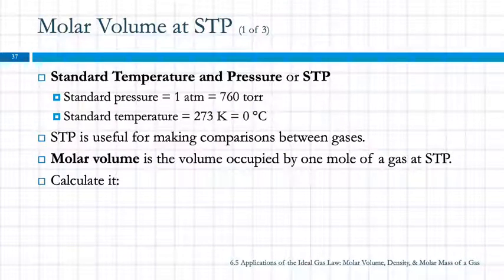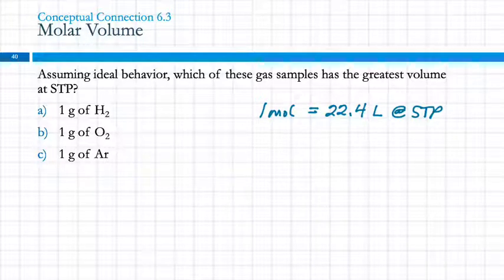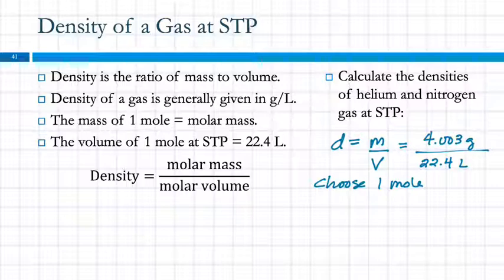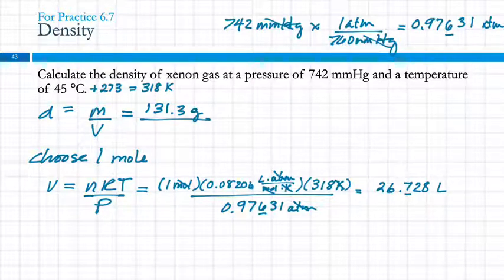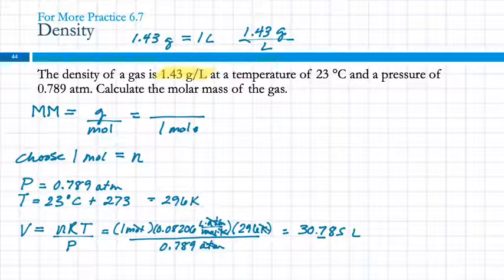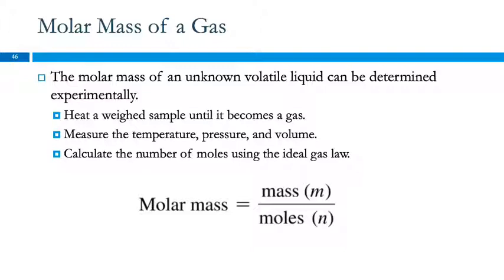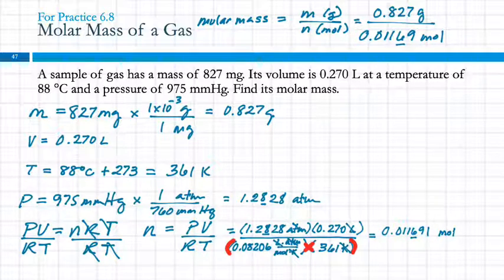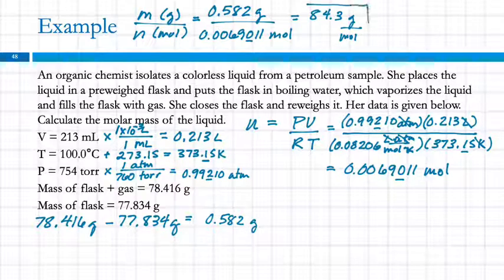6.5 Applications of the Ideal Gas Law: Molar Volume, Density, & Molar Mass of a Gas